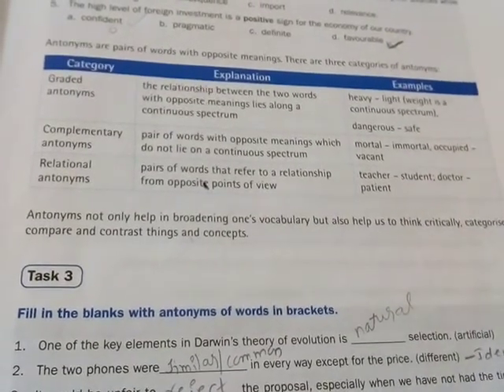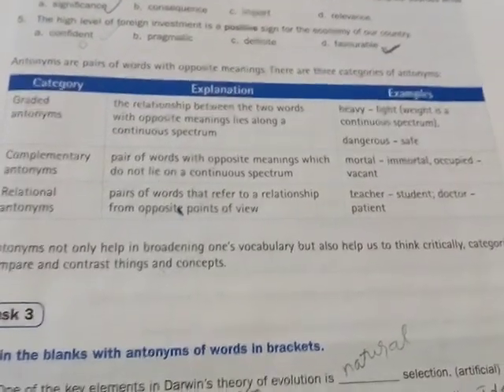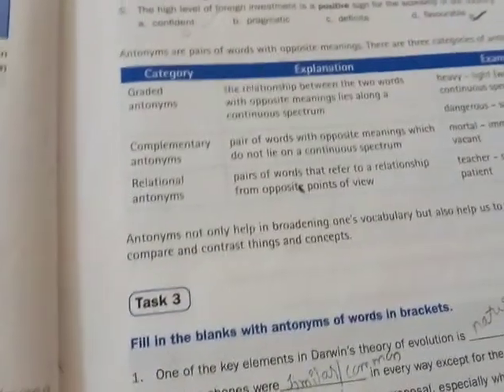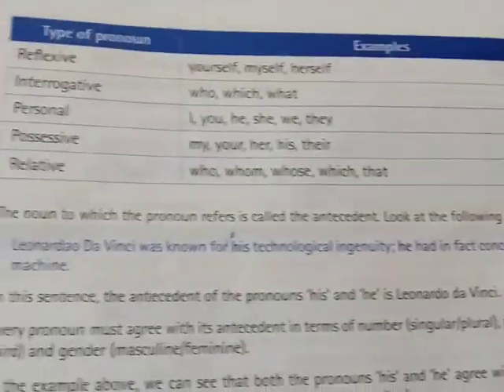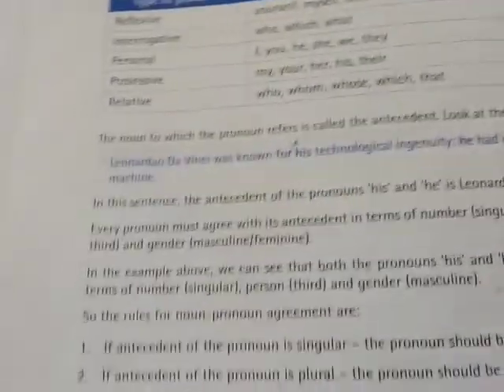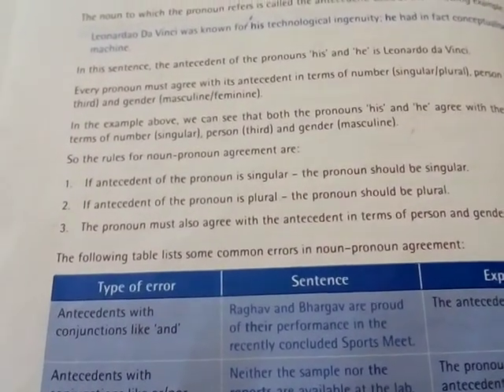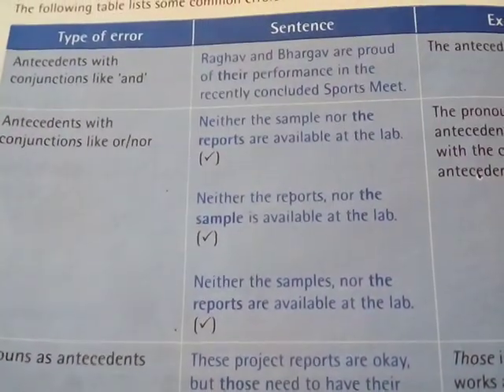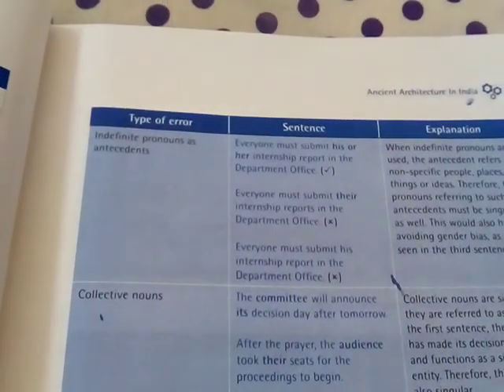Ancient Architecture in India -Antonyms - Noun-Pronoun Agreement